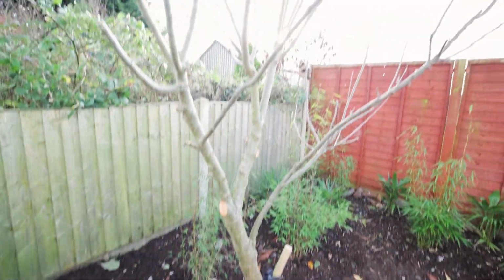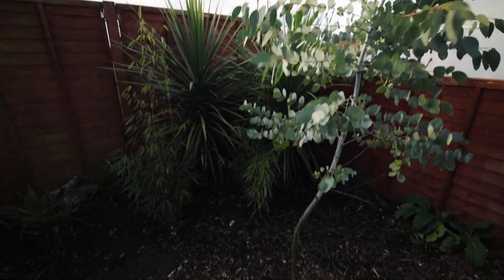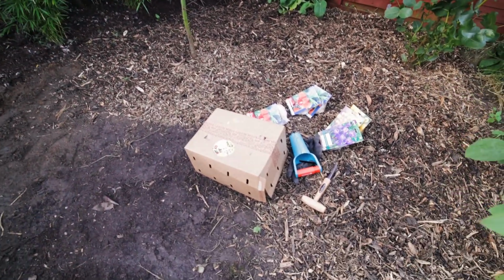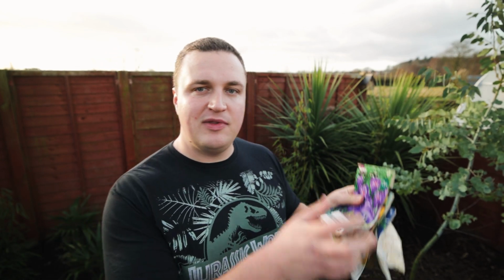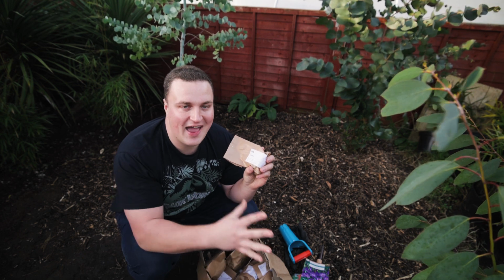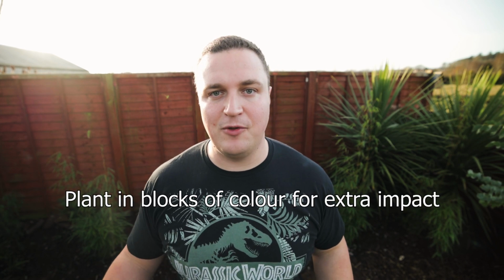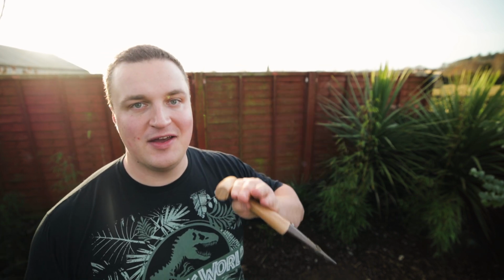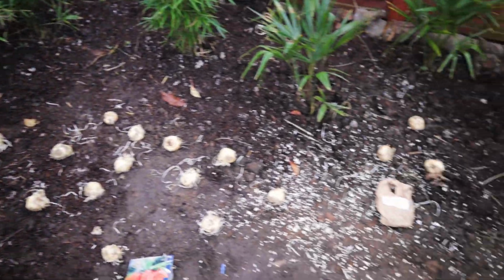Planning & Planting a Last Minute Bargain Spring Bulb Display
Happy New Year everyone and welcome back to the channel, we're starting the year off slowly with a look at some last minute bargain bulb planting and a quick tour around the far end of the garden. I look at the bulb varieties I enjoy growing in my tropical style garden, my favourite spring bulb for exotic structure & colour Fritillaria imperialis, plus a few colour, planning and planting tips on how you can use spring bulbs in your exotic garden.

Gardena Bulb Planter:
Burgon & Ball Bulb Planter:

Spear & Jackson Elements Dibber:
Spear & Jackson Kew Gardens Stainless Steel Dibber

0:00 Intro
0:19 Is it too late to plant spring bulbs in December or January?
1:48 A quick tour of the end of the garden
2:34 Growing a Trachycarpus fortunei palmhedge
3:34 A trio of Eucalyptus trees in my UK exotic garden
5:28 How I choose and plant spring bulbs in my UK tropical style garden
10:52 Using a bulb planter and dibber to easily plant spring bulbs
11:58 How deep to plant spring bulbs?
13:04 My 2022 spring bulb display plans

If you've enjoyed my content and would like to say thanks for the price of a coffee then please head over to my Ko-fi, any kind donations would be appreciated and put towards creating more exciting content

Thanks,

George